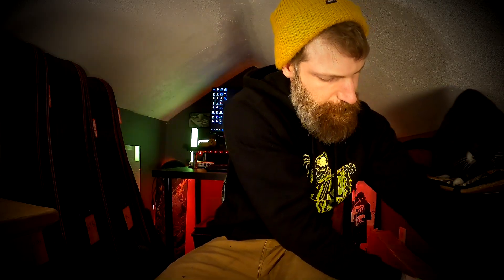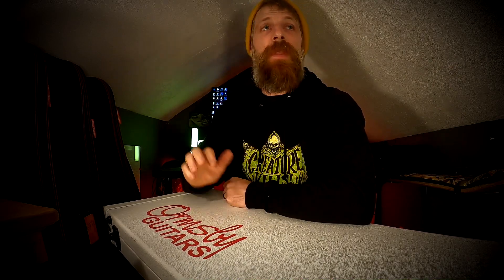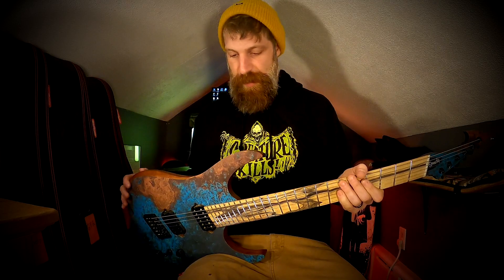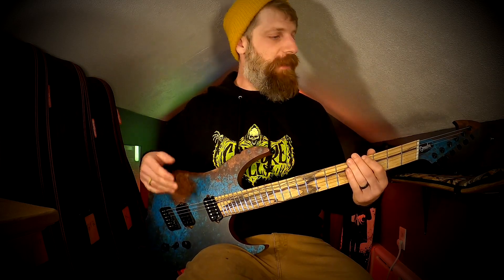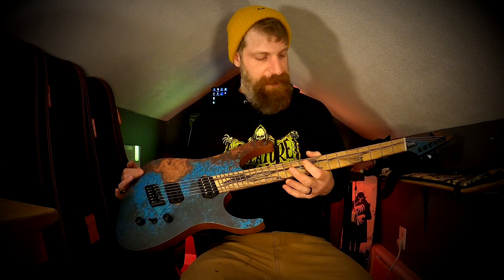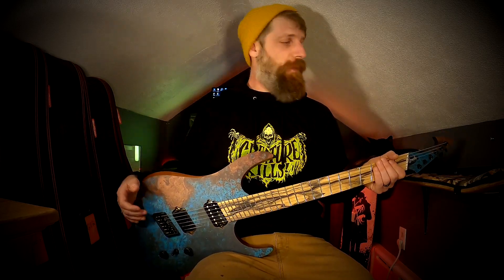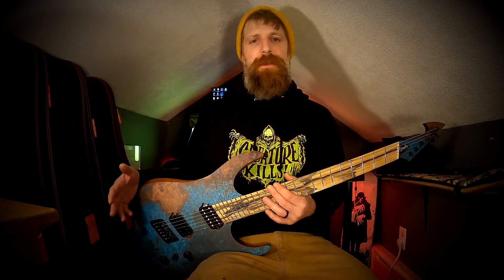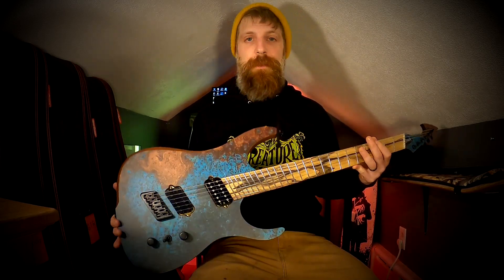SPEECHLESS!! Unboxing My New HYPE ELITE By ORMSBY GUITARS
Unboxing what is hands down the most beautiful guitar I've ever owned, the Hype Elite by Ormsby Guitars.